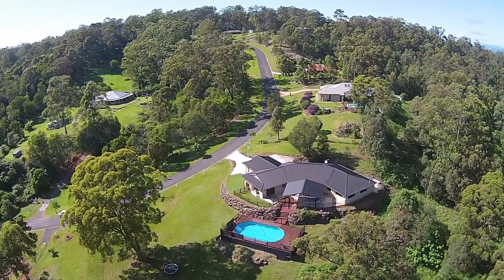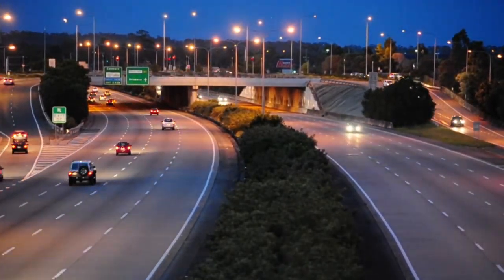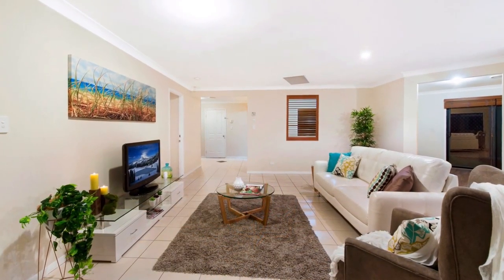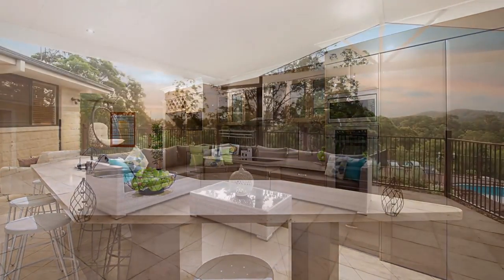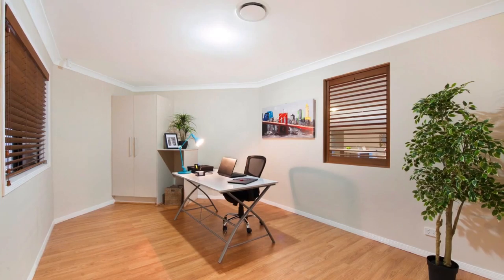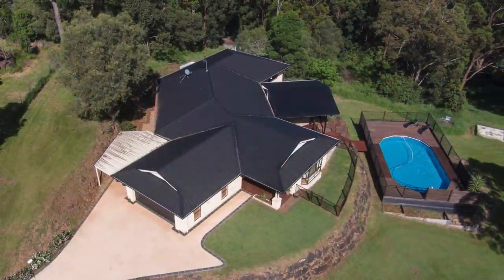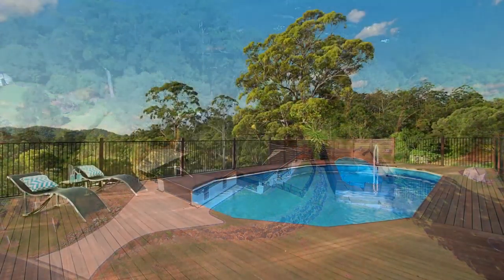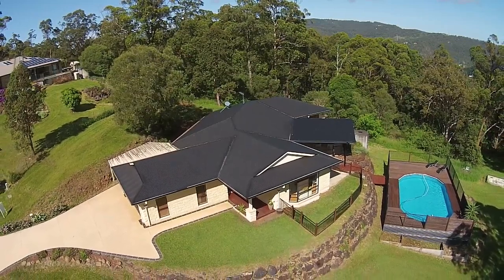57 Walter, Wongawallen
Country Paradise

This beautiful modern home sits on 1.04 hectares of wonderful country land and is yet only 12 minutes drive to the M1 with access to Brisbane and the South. Have you been dreaming of a ride on mower and house free land for as far as you can see across the trees? This is then the country retreat for you.  Self sufficient for water and sewerage this home is less expensive to run than homes in urban areas.
The open plan living room and dining area sit adjacent to the centre piece kitchen  with its beautiful splash back tiles and views straight over the patio area to the canopy of trees .
The study is large and welcoming for the work from home executive who needs the peace and quiet of this rural retreat and yet needs to be physically near to the hustle and bustle of the business world.
There is a large media/rumpus/games room which is a clean slate on which to draw your ideal room. Whether you fill it with “toys” for the children of all ages or make it the suave cinema for evenings at the movies this room will no doubt be at the heart of the family living.
Outside overlooking the spectacular view the entertaining patio is large enough for a huge party  or a small family BBQ.  The large sparkling pool is situated on the lower level of the garden and also has spectacular views
Come to see this property for yourself and savour the peace and quiet of what could be your own Country Retreat.
Features
• 4 bedrooms with the Master en suite and with walk in robe and spectacular views
• Open Plan kitchen, lounge and dining area all with great views.
• Media /games/rumpus room
• Study
• Laundry
• Pool with wooden deck
• Double garage
• Undercover storage area for mowers, quad bikes etc.